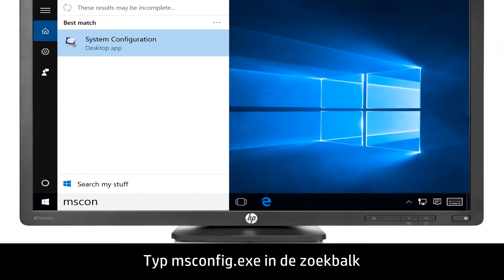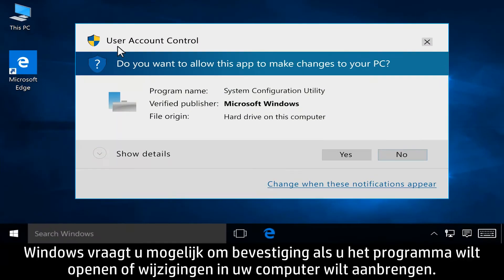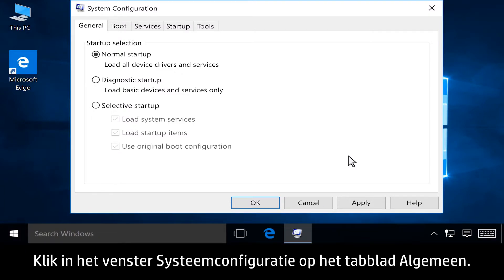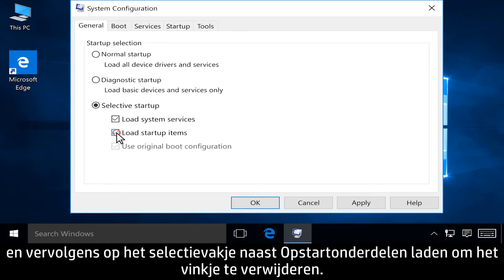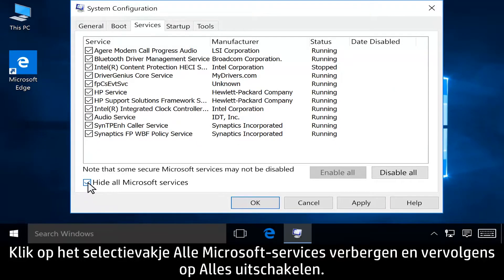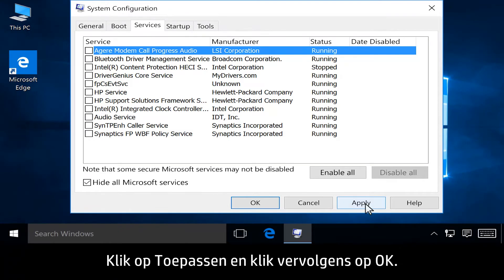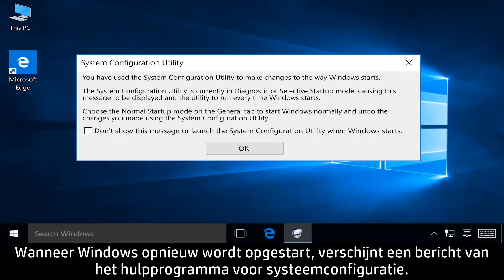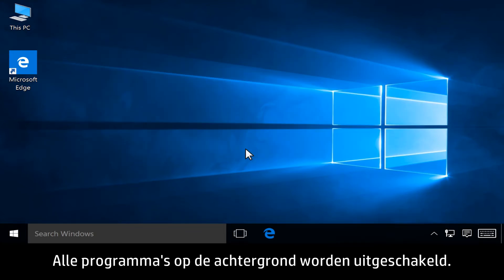Op de achtergrond werkende programma's in Windows uitschakelen | HP Support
Video over het uitschakelen van op de achtergrond werkende programma's in Windows. Deze programma's op de achtergrond kunnen ervoor zorgen dat HP software niet kan worden geladen of niet juist kan worden geïnstalleerd.

Voor een stapsgewijze begeleiding kunt u terecht bij onze virtuele agent

Over HP:
HP Inc. ontwikkelt technologie die het leven overal voor iedereen beter maakt: voor elk mens, elke organisatie en elke gemeenschap ter wereld. Met ons uitgebreid portfolio van printers, pc’s, mobiele apparaten, oplossingen en diensten, ontwikkelen we ervaringen die blijven verbazen.